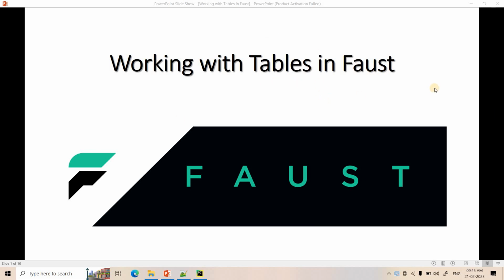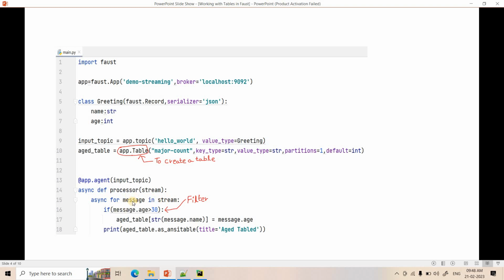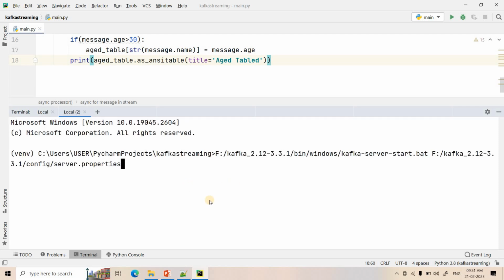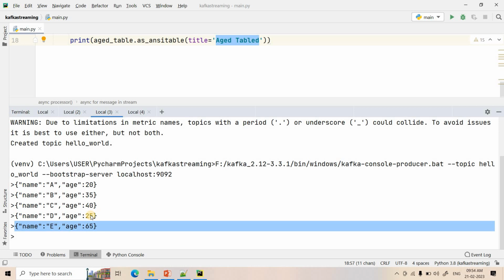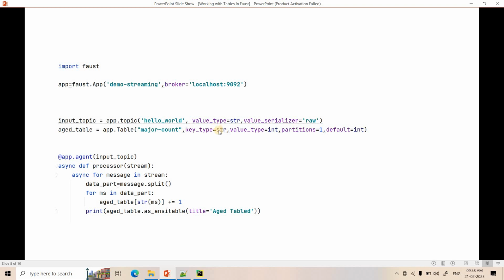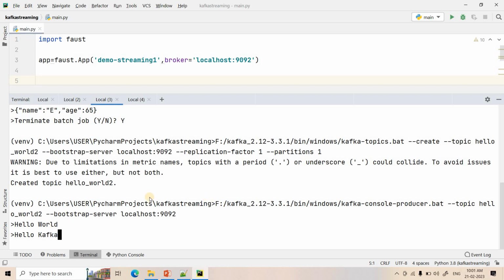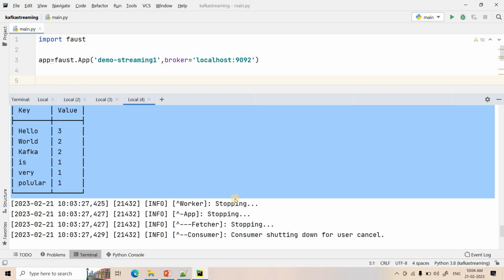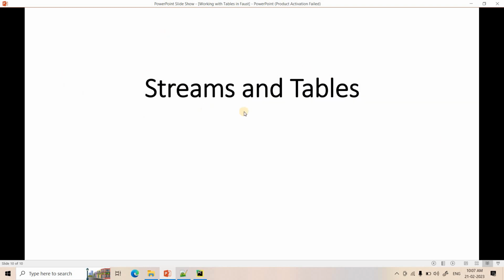Create a table for a Kafka stream using Python Faust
A Kafka table is a distributed in-memory dictionary, backed by a Kafka changelog topic used for persistence and fault-tolerance.
This video explains how to work with Faust Table in-depth .

YOU JUST NEED TO DO